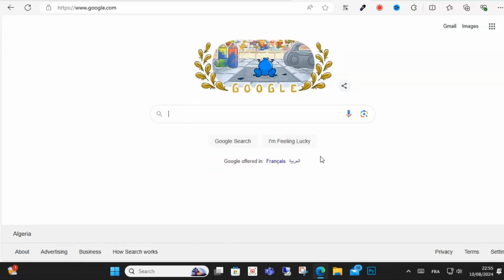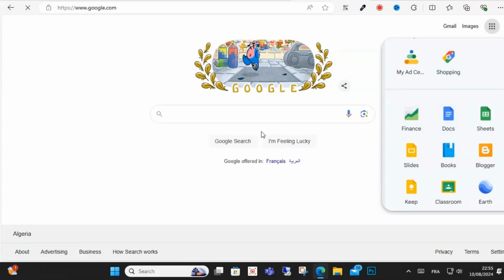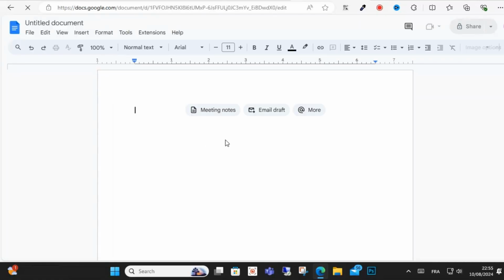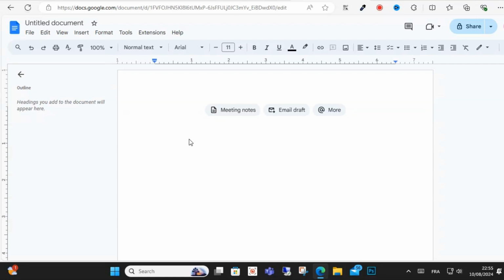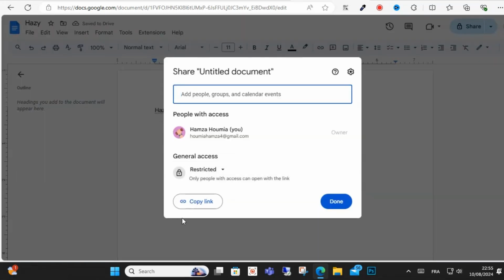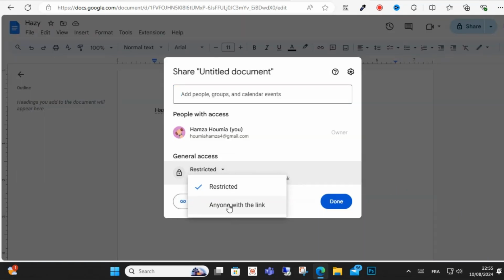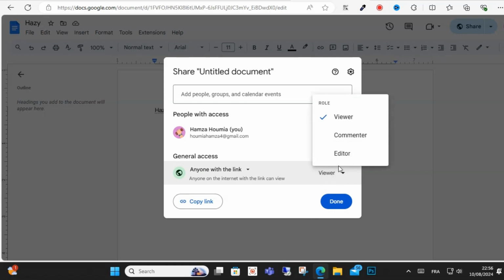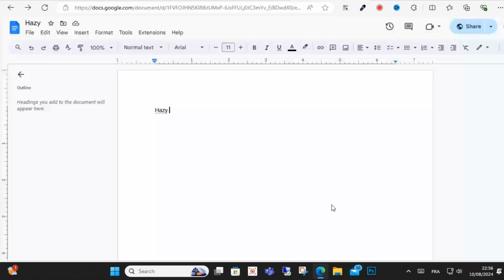How to Create a Google Doc and share the link - ( Full Guide)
in this video i will show with you step by step how create a google docs link and share the link ..